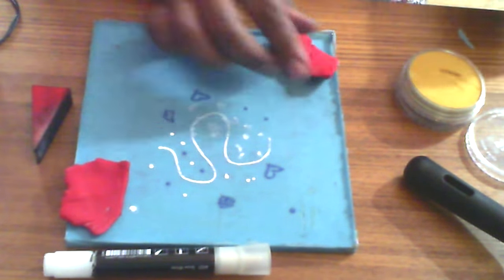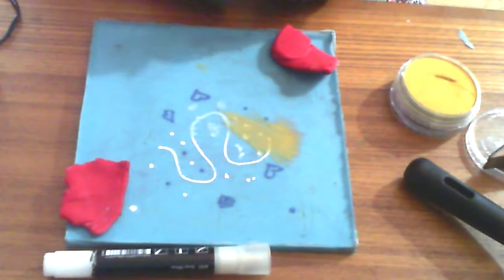Well Hello ! How to Kato Polyclay Returns...finally.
In this video I am just experimenting with some new supplies while I catch everyone up on what is to come.